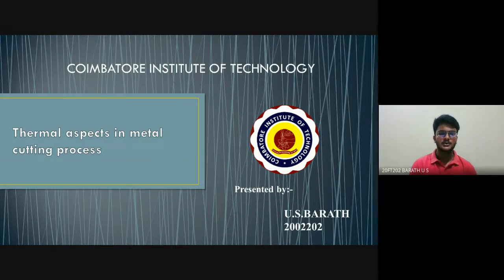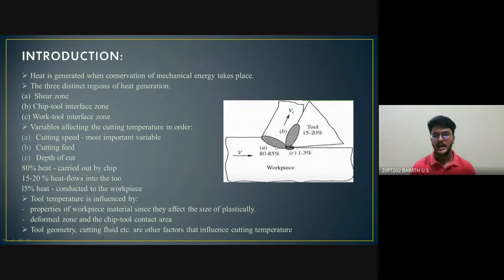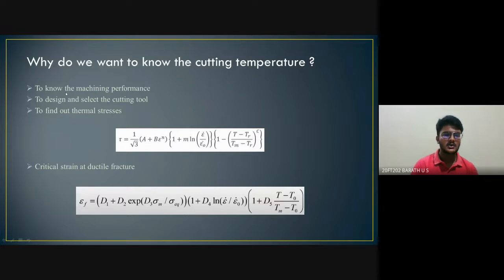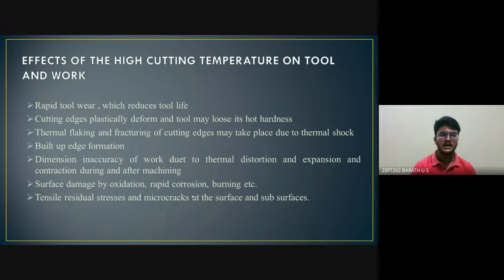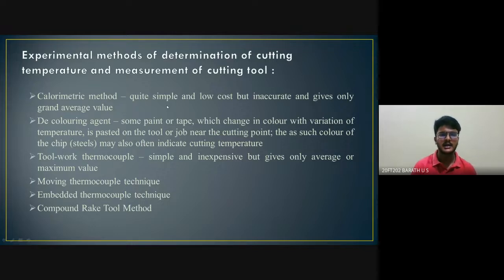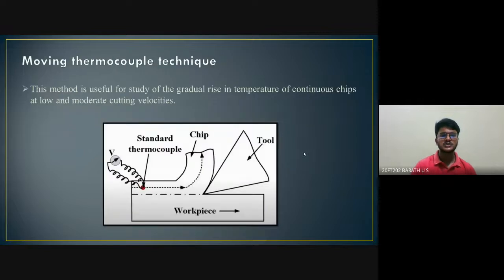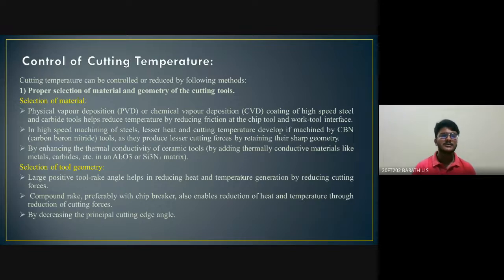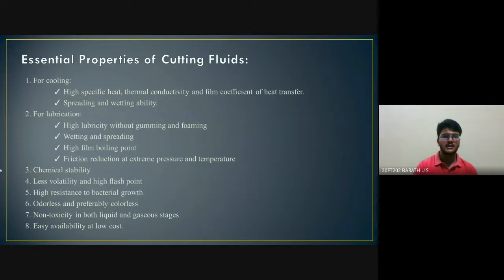Thermal aspects in metal cutting process (BARATH U S - 2002202)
In this video, I have discuss about the thermal aspects in metal cutting process and I will explained Detail in the process